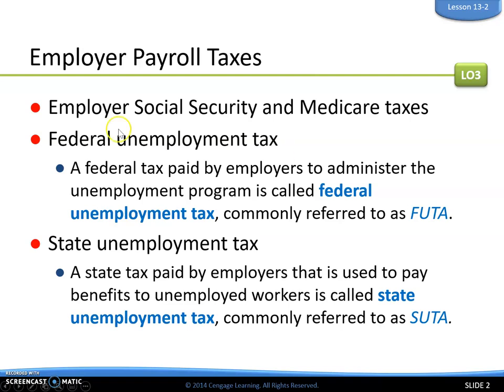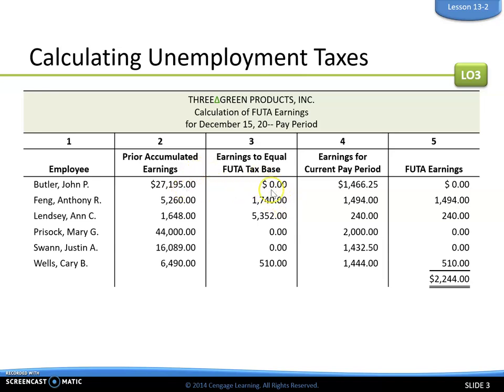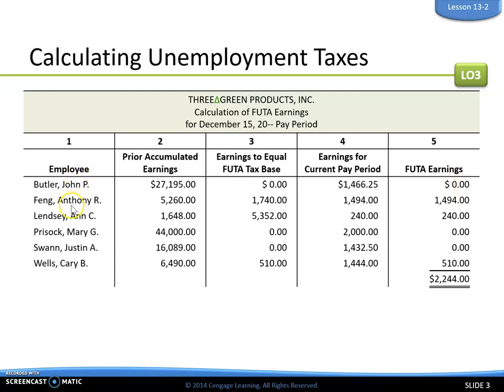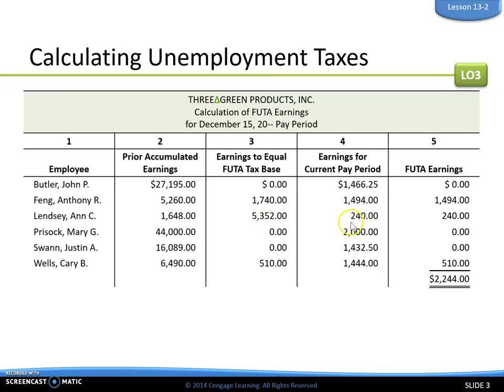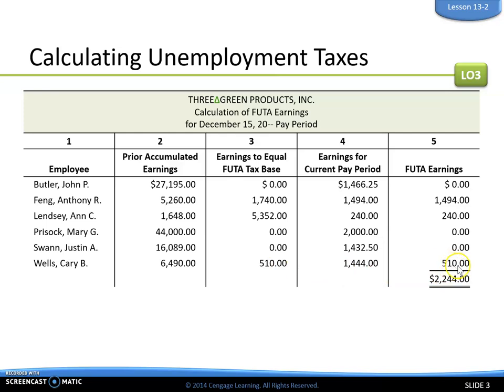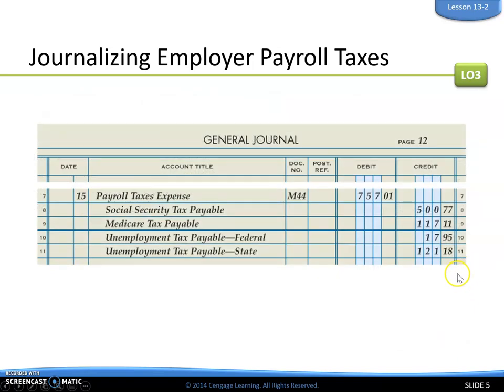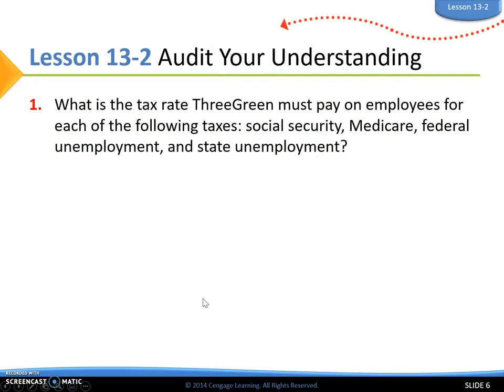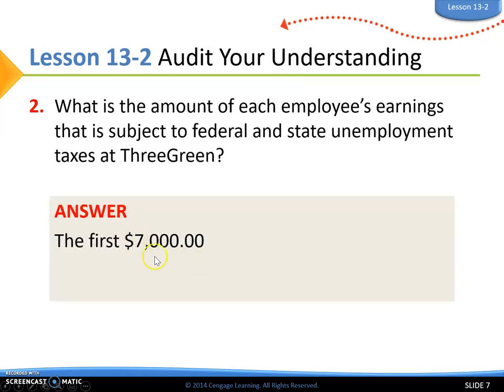13-2 Lecture (Accounting I)